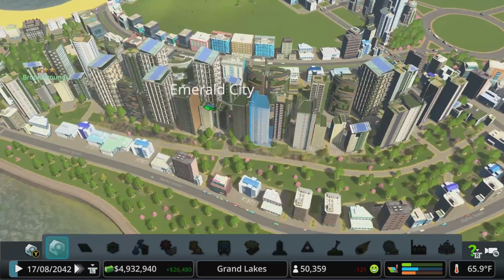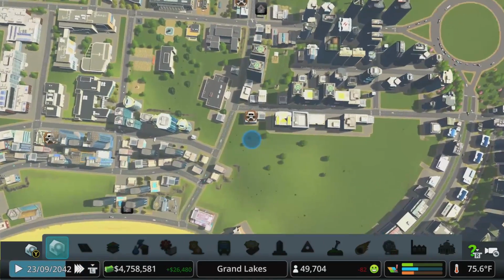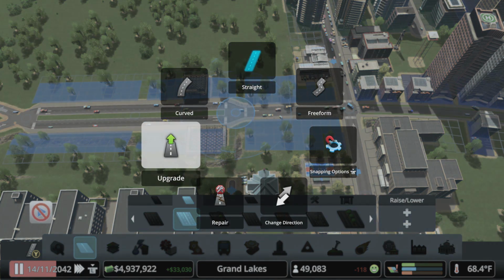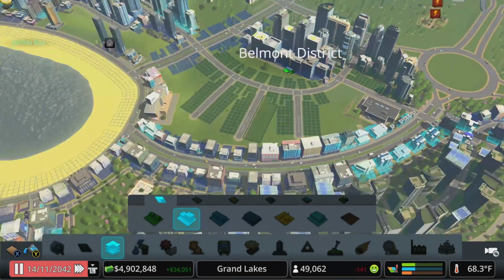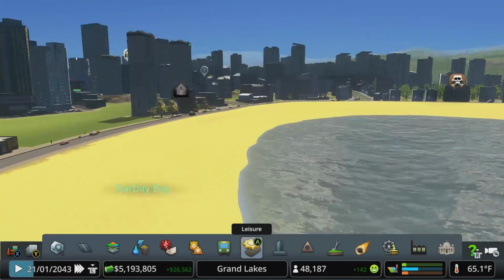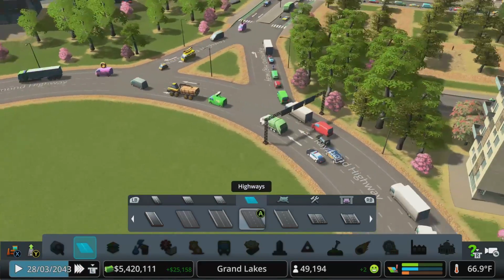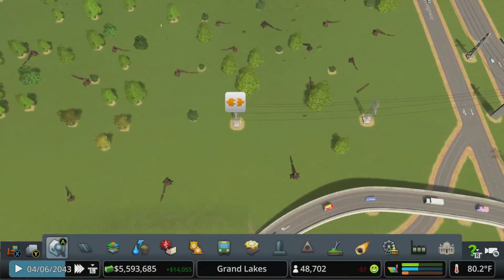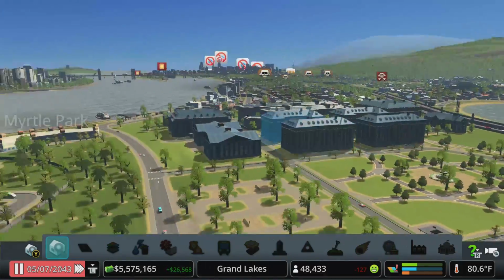Let's Play Cities Skylines - S8 E17 - Cleaning Up The Island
It's a new year and a new city as we head back to console for a campus build.  Welcome to the city of Grand Lakes.